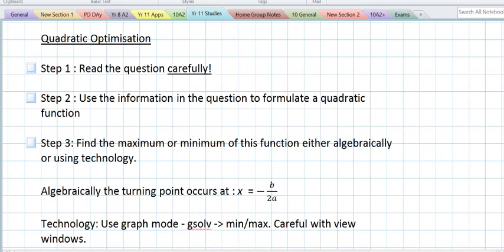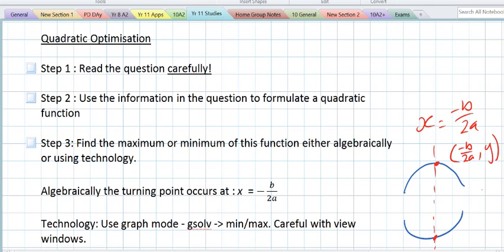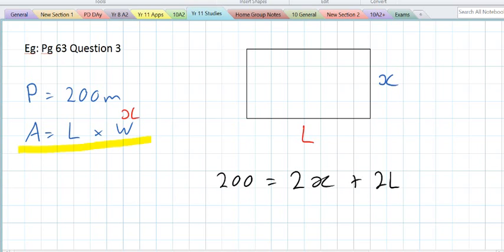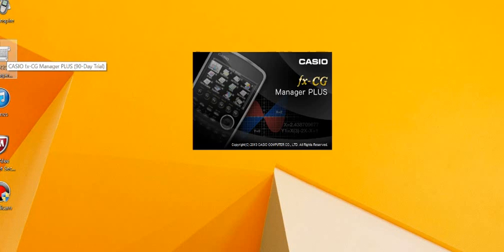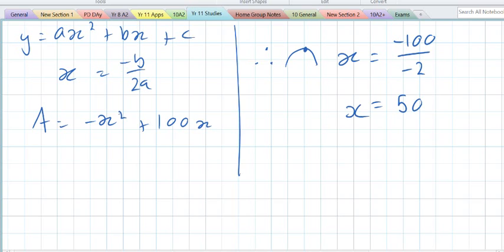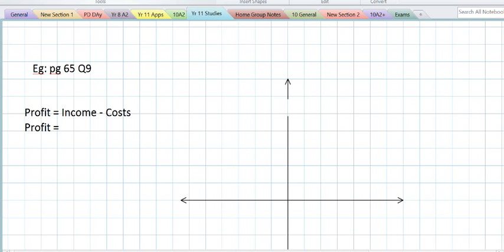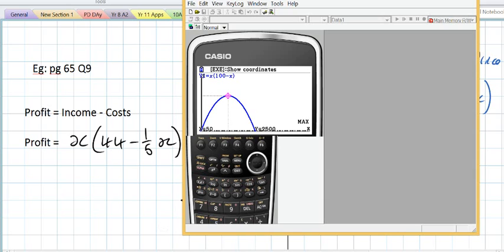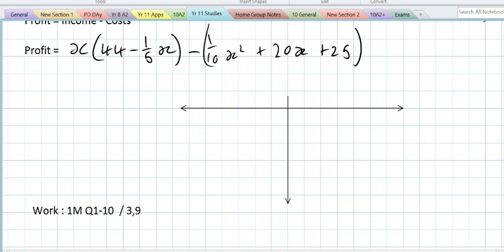Yr 11 Studies Quadratic Optimisaion - 9/5